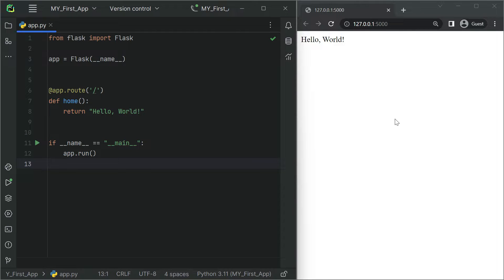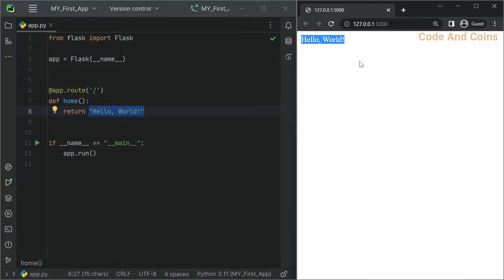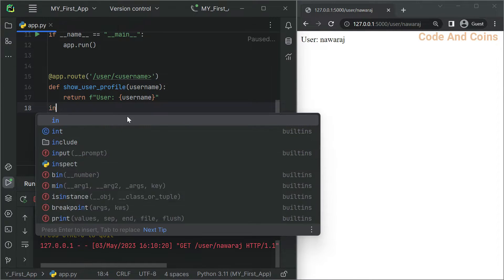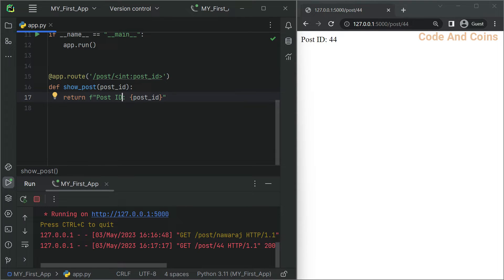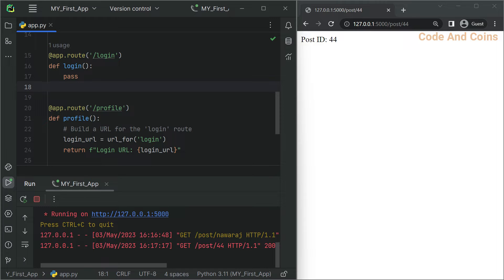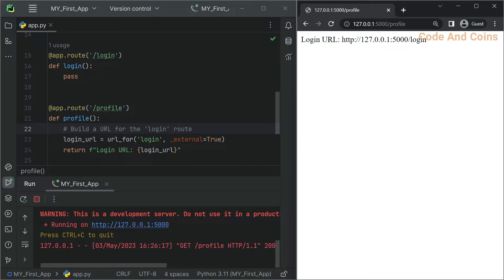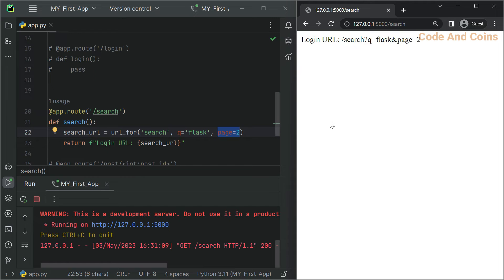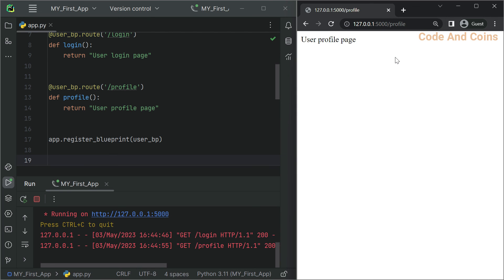Routing and URL Building in Flask - Master the Basics and Beyond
Welcome to another exciting Flask tutorial! In this video, we'll be exploring the world of routing and URL building within the Flask web framework, helping you gain a solid understanding of these essential concepts for building dynamic web applications.🚀

⏰ Timestamps:
0:00 - Intro
0:28 - What is Routing?
0:53 - Basic Routing in Flask
1:26 - Variable Rules
3:06 - URL Converters
5:01 - URL Building
7:19 - External URLs
7:55 - URL Query Parameters
9:13 - Blueprint-based Routing
12:00 - Conclusion

Whether you're just starting with Flask or looking to level up your web development skills, this video covers everything from basic routing and variable rules to custom URL converters and blueprint-based routing. By the end of this tutorial, you'll be well-equipped to build more complex and dynamic web applications using Flask!💻

Got any questions or suggestions? Drop them in the comments below, and we'll be happy to help!💬

Happy coding! 💻🎉